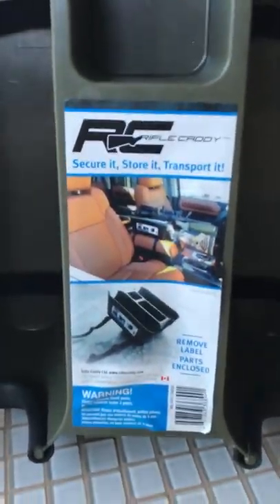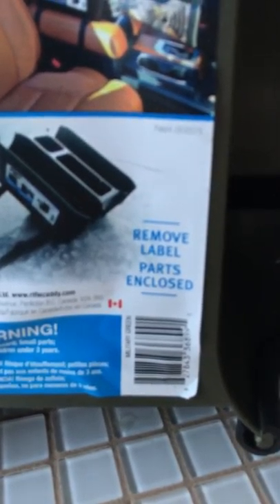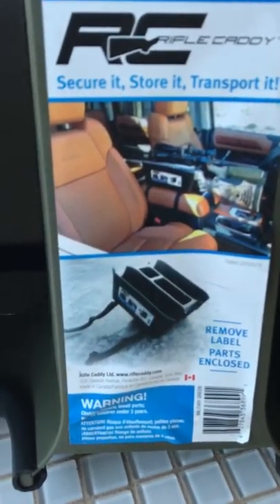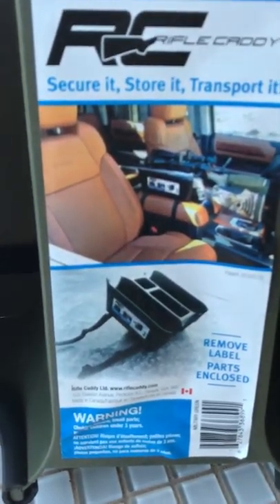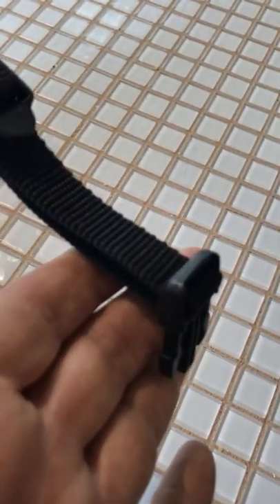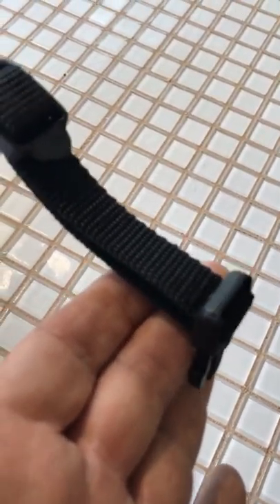RIFLE CADDY how to movie mov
riflecaddy and installing the ladder lock